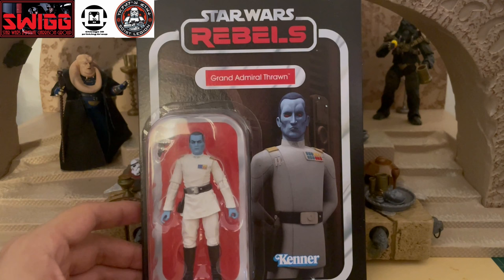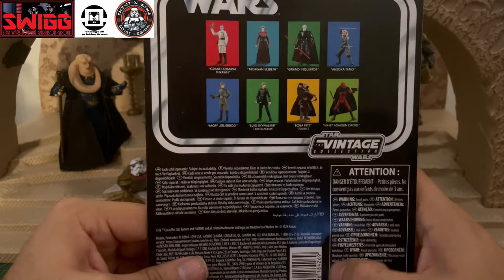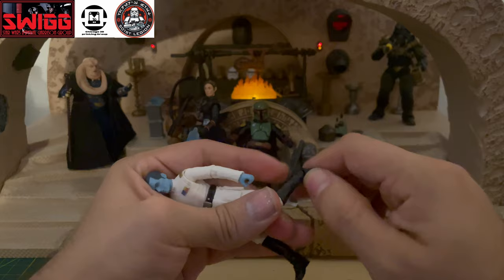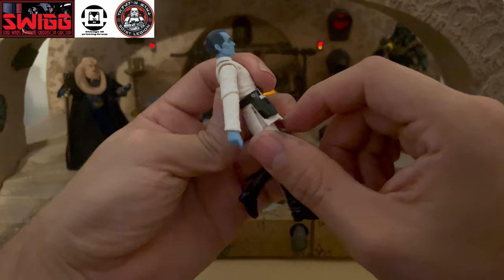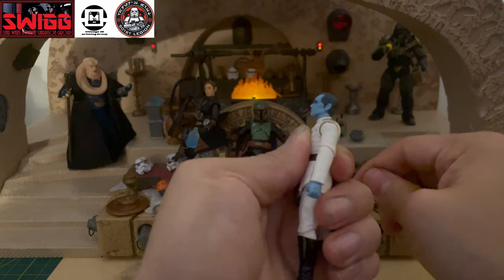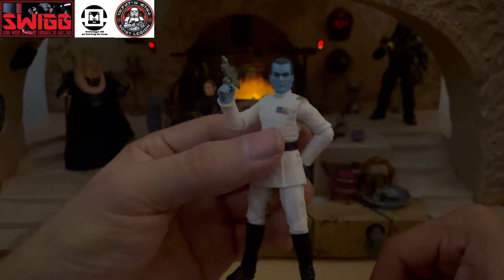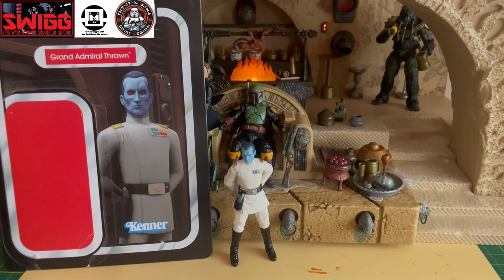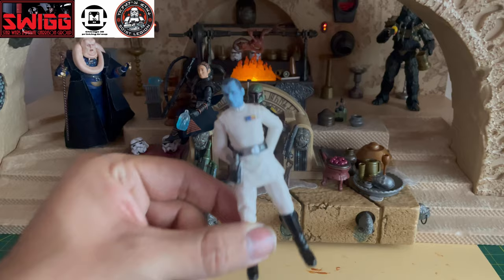TVC Grand Admiral Thrawn Review!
Finally Grand Admiral Trawn in the TVC. I also believe this is our first Rebels series Action figure in the TVC line. What other Rebels figures would you like to see in the Vintage Collection other then the ones that have already been revealed.

Check out the TVC Discord where we talk everything Vintage collection and other 3.75 inch lines